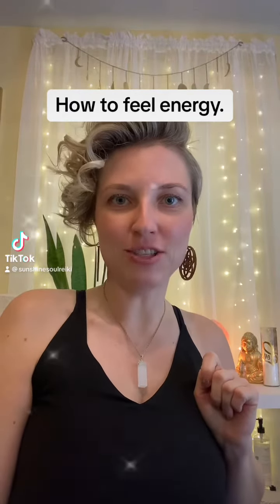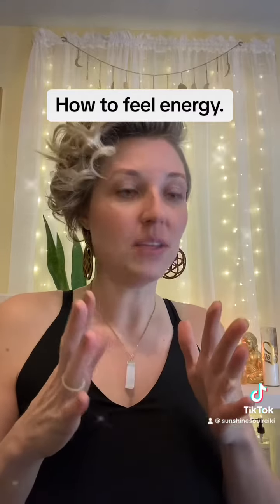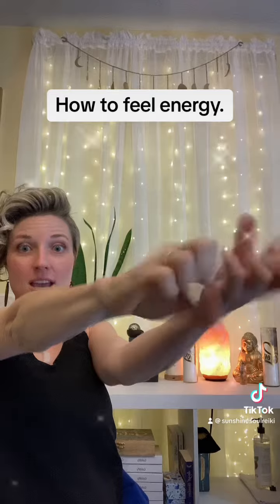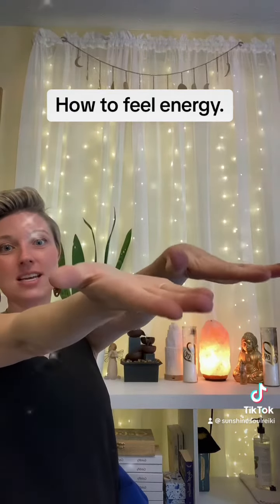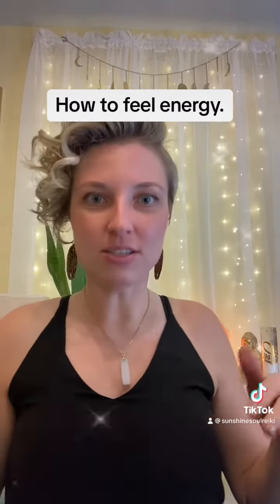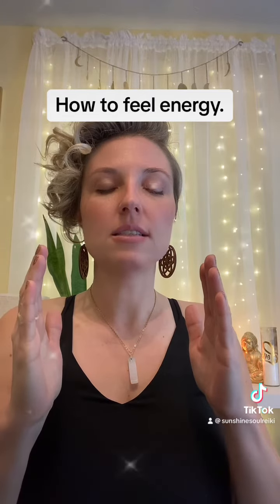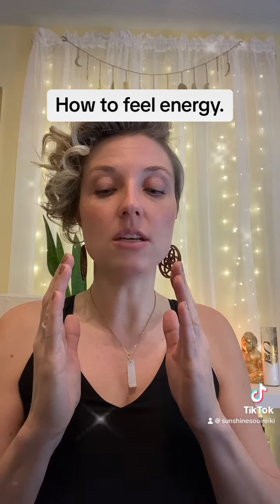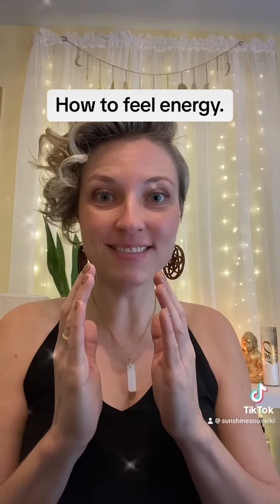How to feel energy.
Every wonder what energy feels like? Try this simple exercise to understand what energy feels like and how to move it!